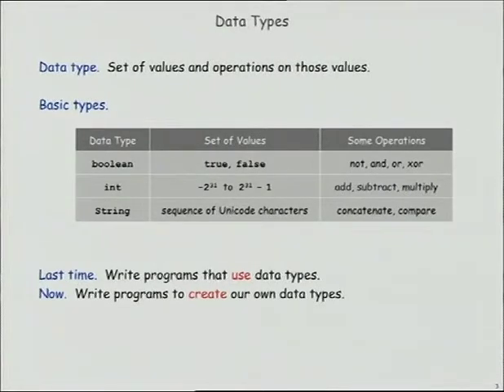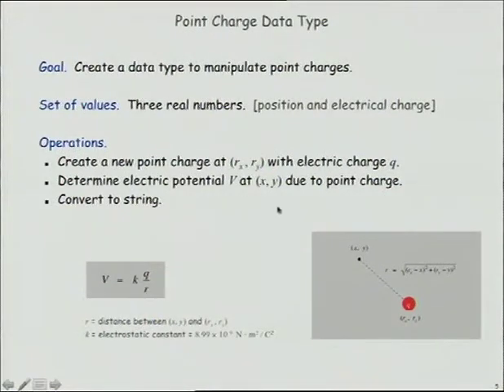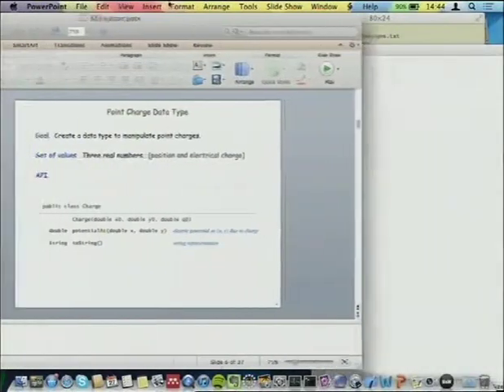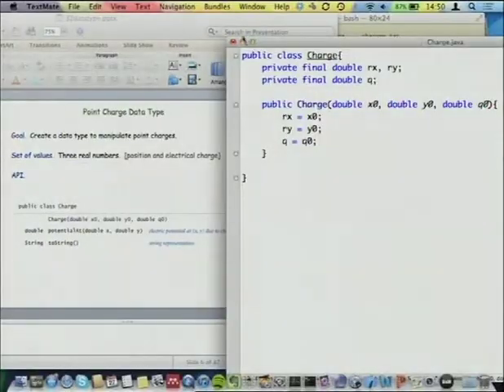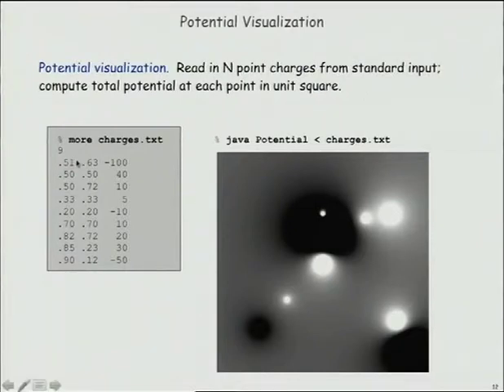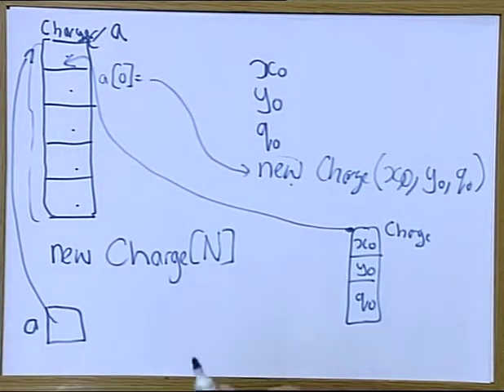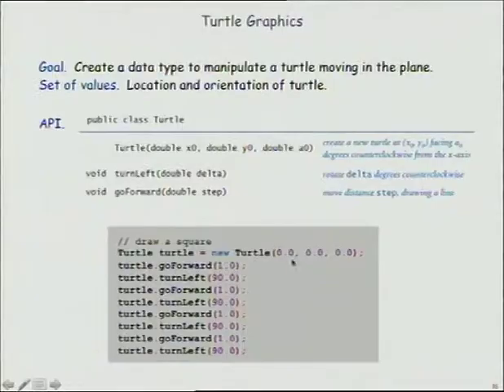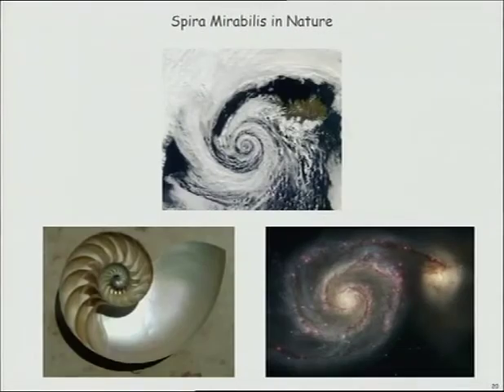Computer Science 144: Lecture 3.2 (Creating data types) Part 1